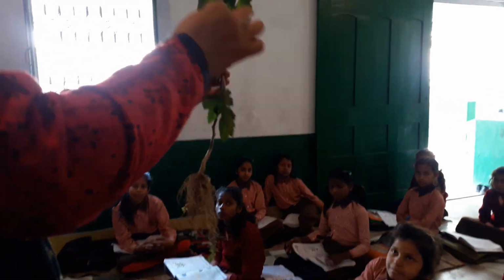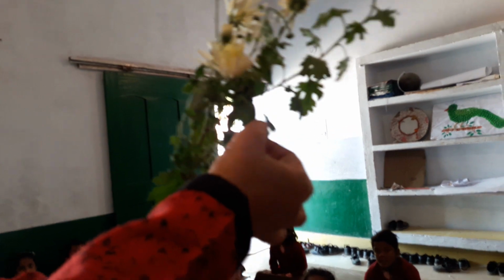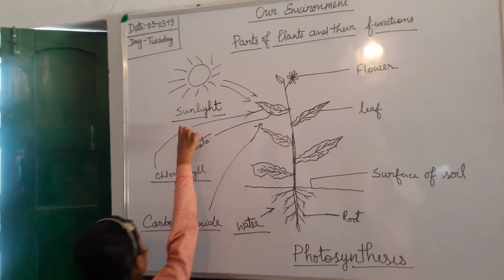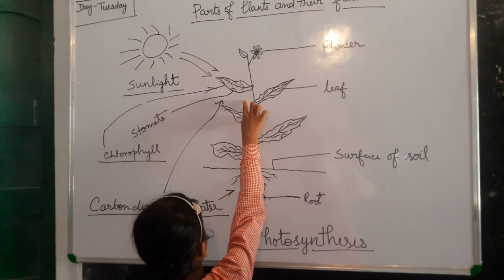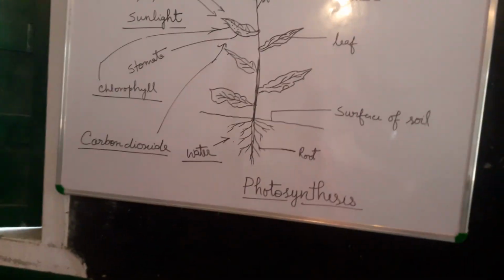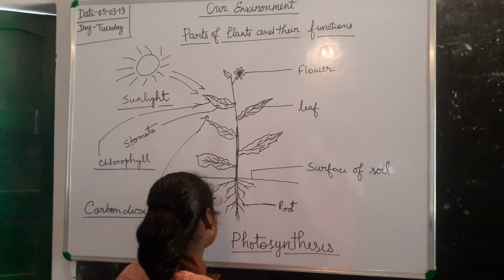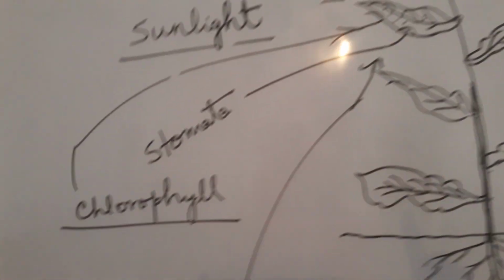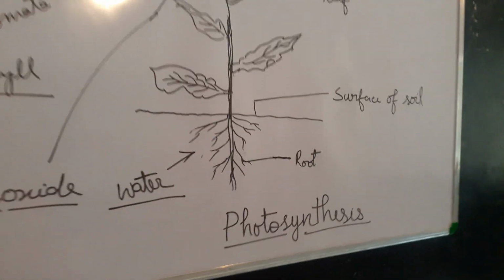Topic- Plants and their parts (explain ation)